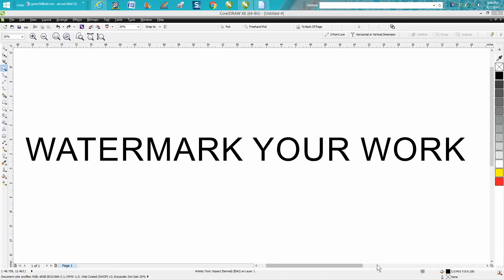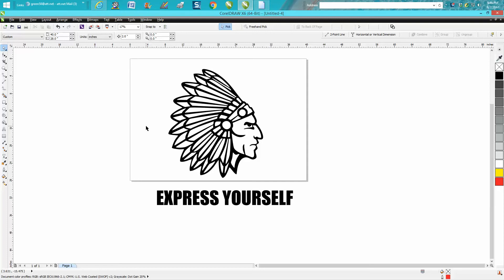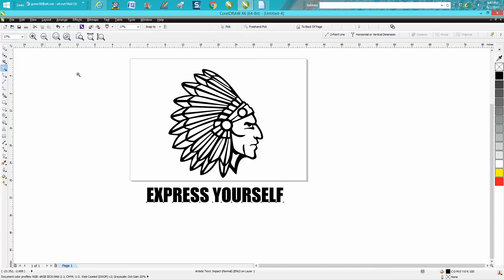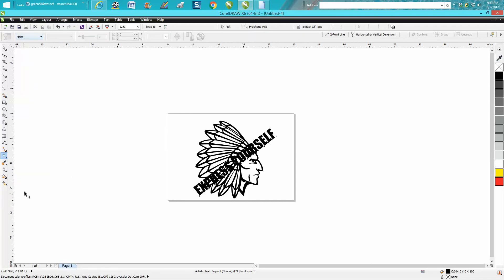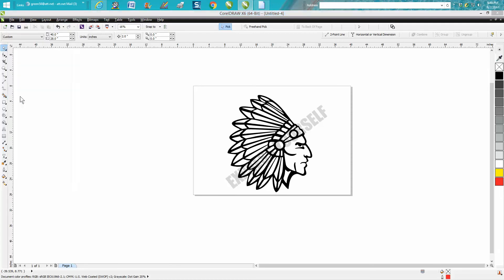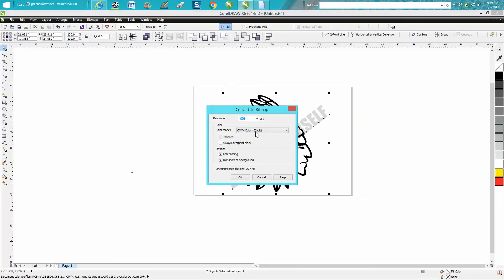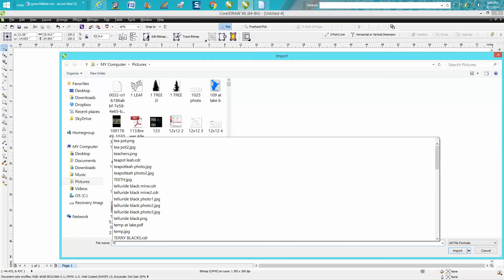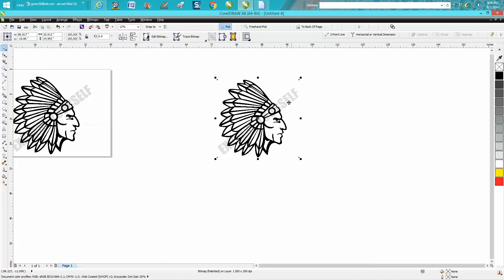Corel Draw Tips & Tricks Watermark and how to Export it to make sure it works